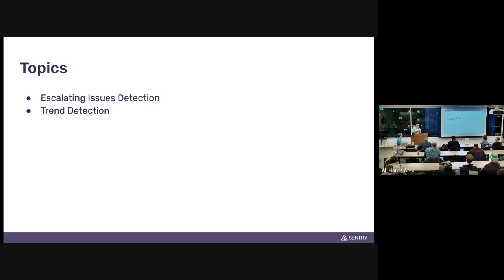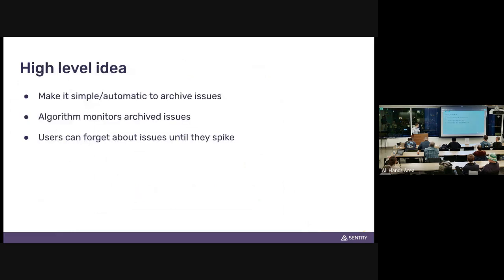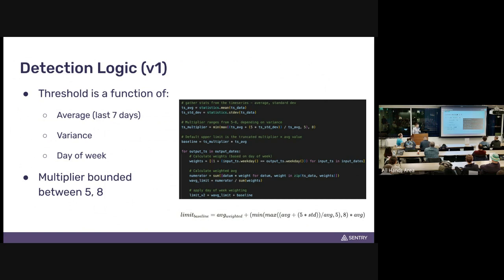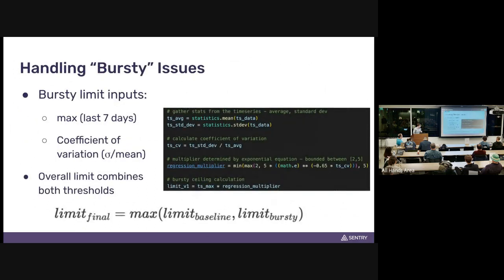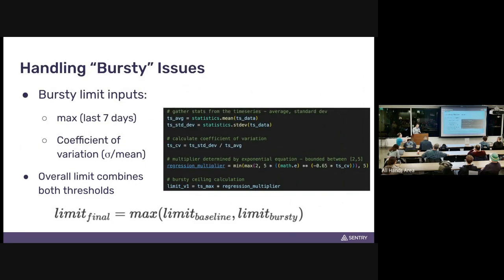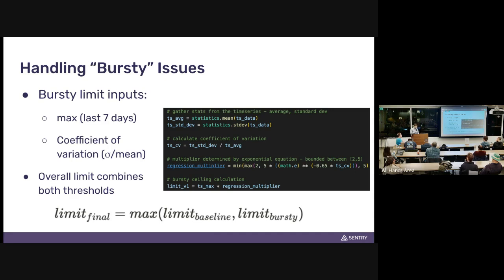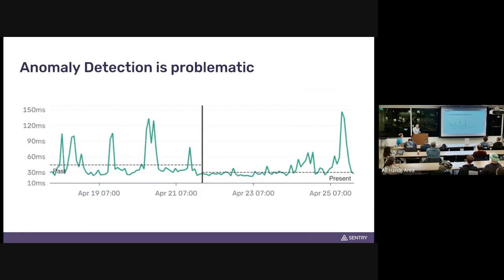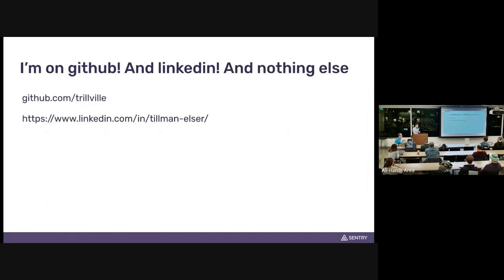Tillman Elser - Timeseries Analysis at Sentry - SF Python @ Sentry (2023-05-10)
In the third talk of the night, you'll learn more about the algorithm that Sentry's data team built to determine what issue volume is considered as "escalating" for each issue. We'll cover:

   - the difficulties with signal to noise at Sentry in our issues feed
   - a few options and strategies to improve it
   - a rough overview, implementation and goals of the escalating issues algorithm

Tillman Elser is an Engineering Manager on the Data and ML team at Sentry.

(Filmed on May 10th, 2023, at Sentry HQ - @Sentry-monitoring. RIP content that didn't make the crop.)